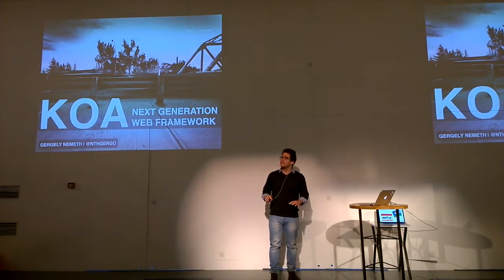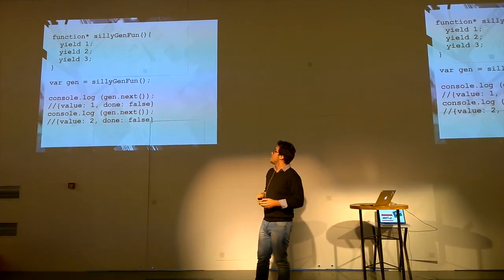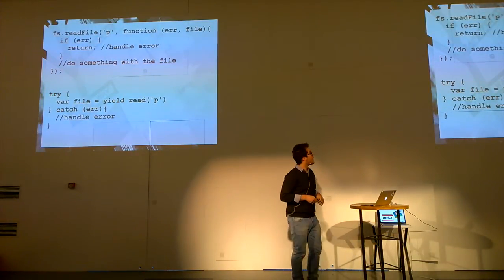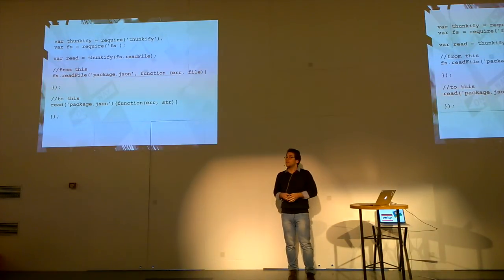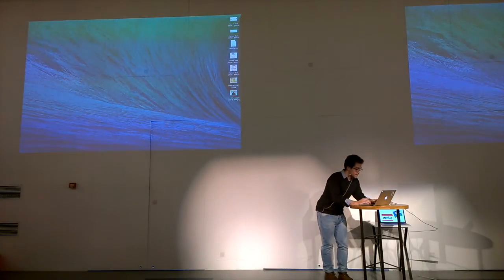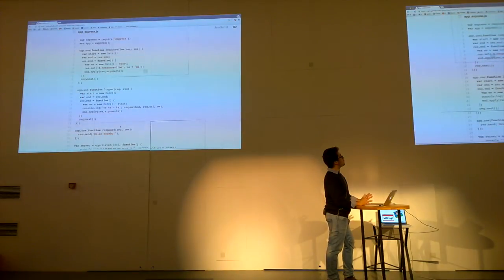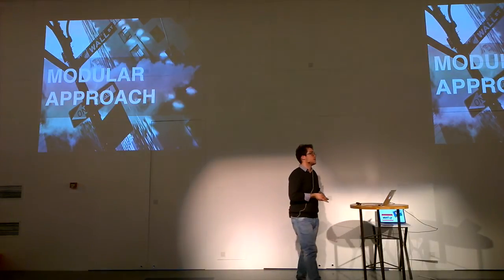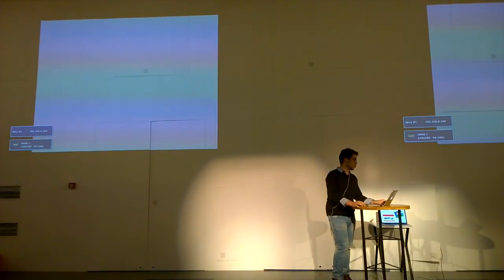Nodebp May 2014: Koa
by Gergely Nemeth

Koa is a new web framework designed by the team behind Express, which aims to be a smaller, more expressive, and more robust foundation for web applications and APIs. Through leveraging generators Koa allows you to ditch callbacks and greatly increase error-handling.